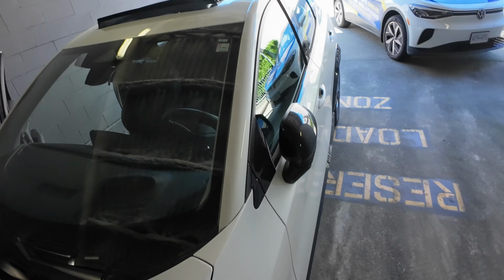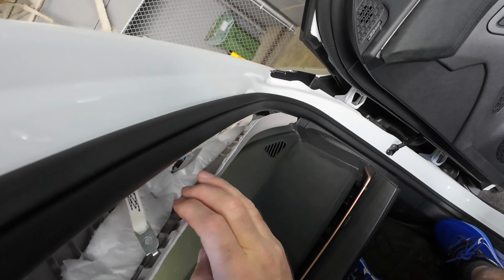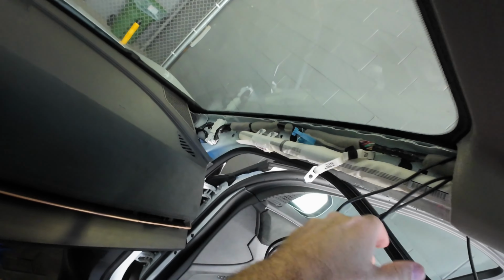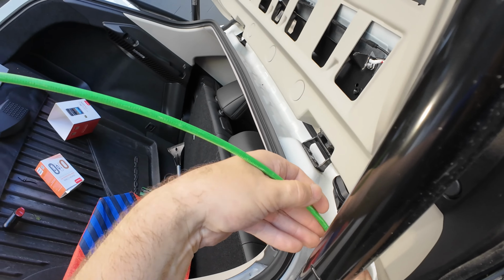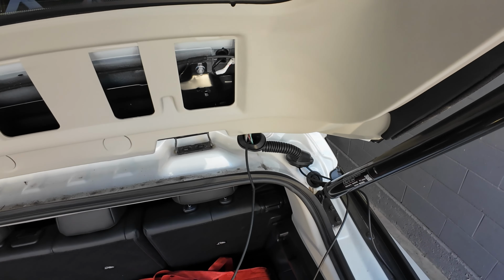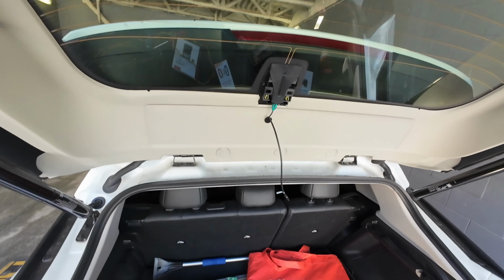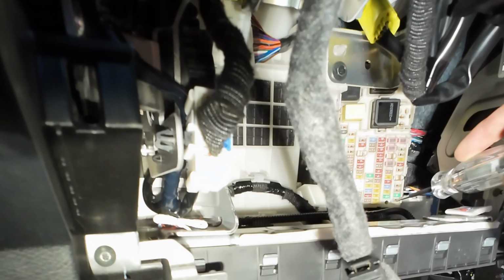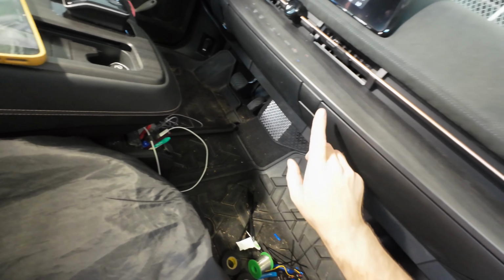Nissan Ariya Professional Dash Cam Installation | Safe Drive Solutions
Nissan Ariya Professional Dash Cam Installation

Safe Drive Solutions

We Help Drivers Provide Video Evidence

 Greater Vancouver Call or Text 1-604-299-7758

Greater Toronto Call or Text 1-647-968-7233

00:00 Introduction
00:21 Protective Covers for vehicle
01:16 Where to Mount Dash Camera
02:07 Installation harness Prep
02:22 Removing A Pillar Nissan Ariya
03:34 The airbag and how to safely run wires
04:03 Removing Rear View Mirror Housing
05:30 Running Wires from behind rear view mirror to A pillar
05:44 Wires Ran to A Pillar now to safely run behind airbag
07:33 Run rear camera cable to back of vehicle
08:29 Running wire into hatch
11:36 Run wire through grommet into hatch
14:20 Where to place rear dash camera
15:10 Reassembly of rear hatch
17:01 Mounting Rear Dash Camera
18:12 Fuse taps and location for hardwire dash cam Nissan Ariya
19:43 Fuse Taps in place Nissan Ariya
20:12 Testing front dash camera
20:53 Mounting Front dash camera
22:05 Fusebox located behind glovebox